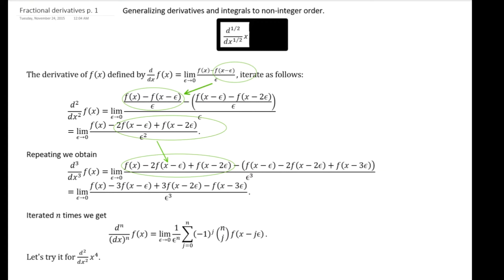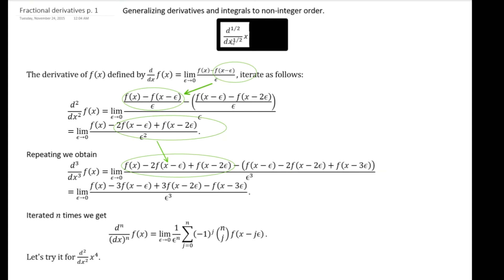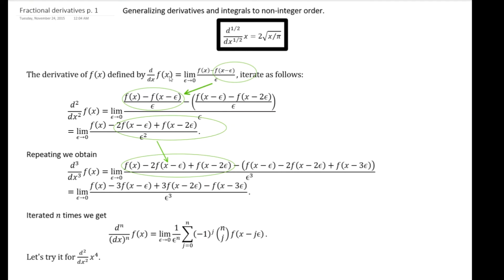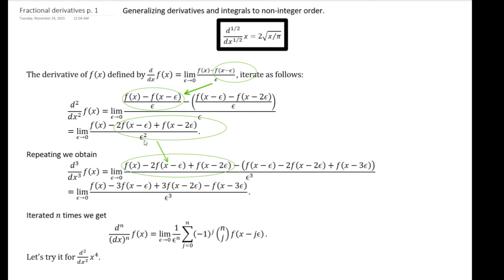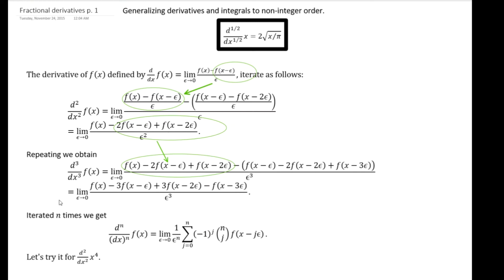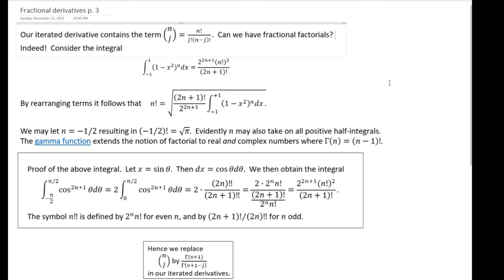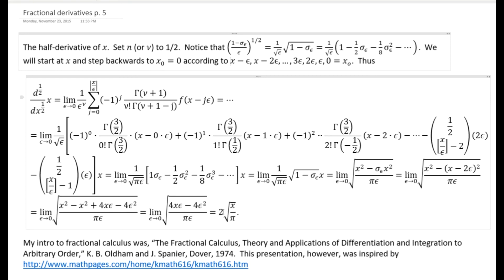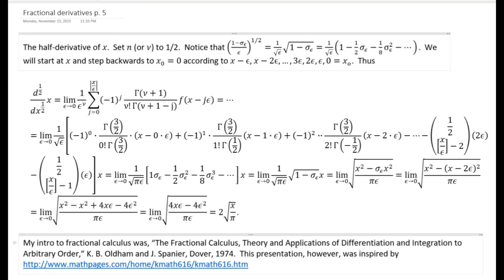Fractional Calculus Step by Step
Fractional calculus dates back to Leibnitz in 1695. The 1/2 derivative of x is taken, showing that positive fractions correspond to differential calculus, while negative fractions correspond to integrals.